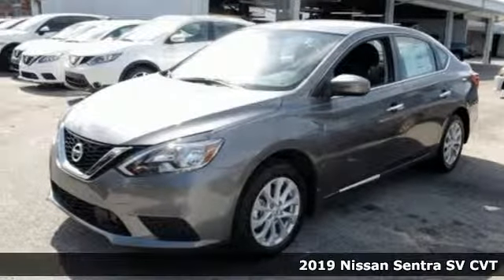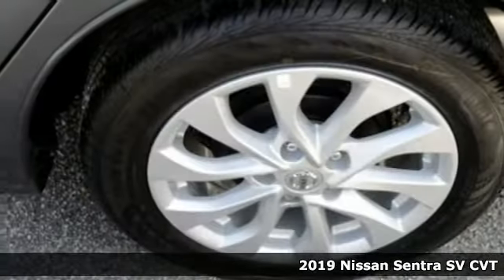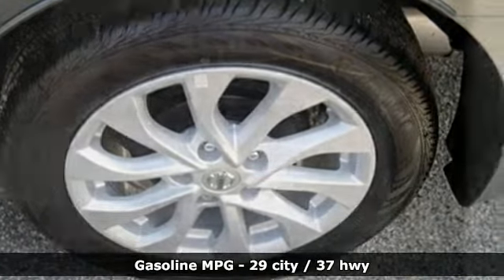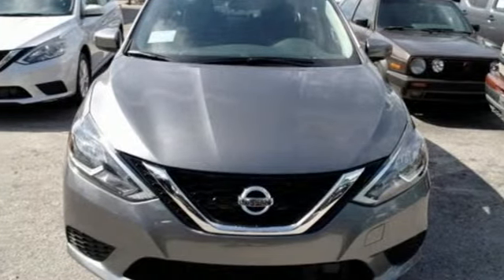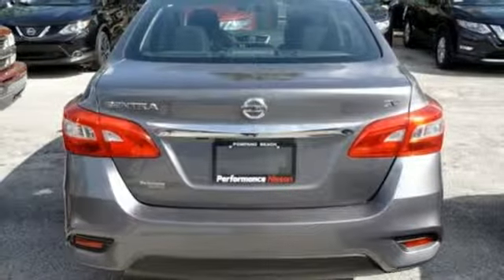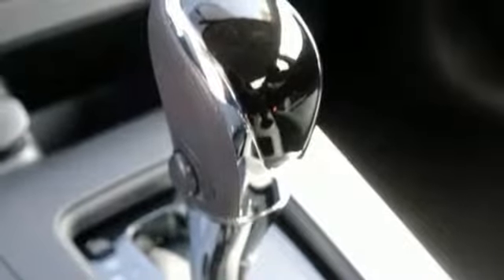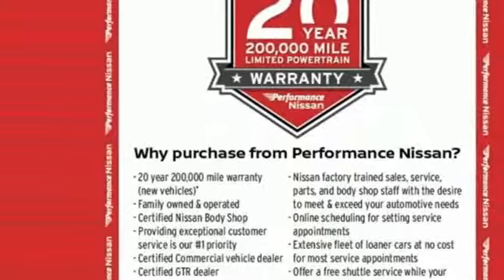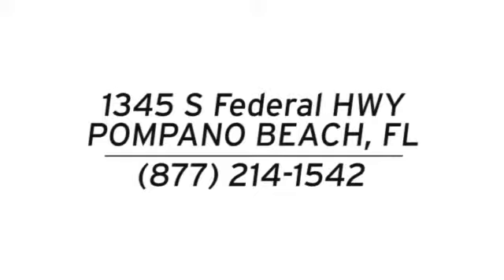New 2019 Nissan Sentra Pompano Beach FL Fort Lauderdale, FL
Year: 2019
Make: Nissan
Model: Sentra
Trim: SV
Engine: 1.8L 4-Cylinder
Transmission: CVT
Color: Gray
Interior: Charcoal
Stock #: KY325739
VIN: 3N1AB7AP3KY325739
Gun Metallic 2019 Nissan Sentra SV FWD CVT with Xtronic 1.8L 4-Cylinder DOHC 16V CVT with Xtronic, charcoal Cloth.brbr29/37 City/Highway MPG

Address:
1345 S Federal Hwy.